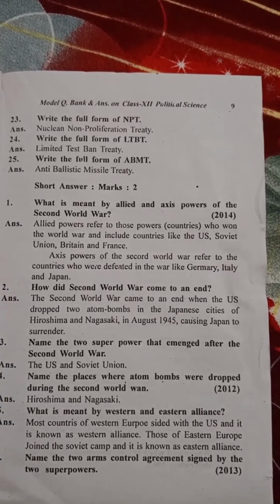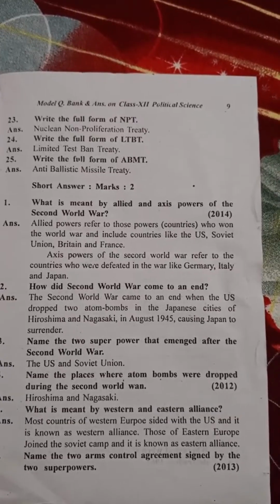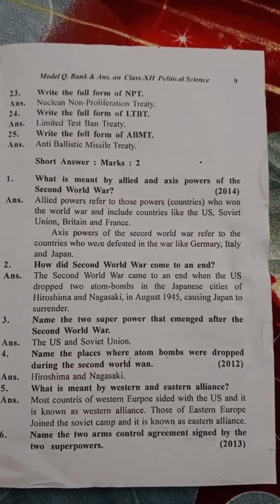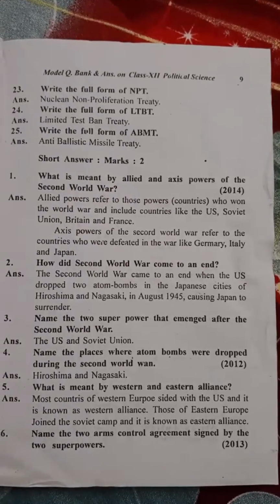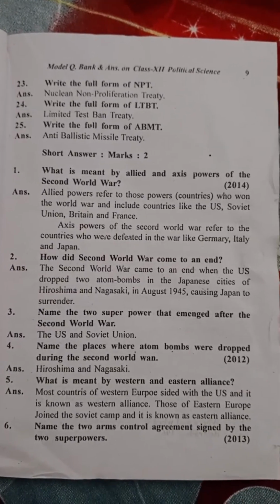Important questions and answers for ugc net 2026 December chapter. Cold war era